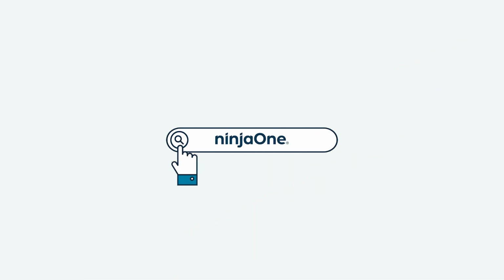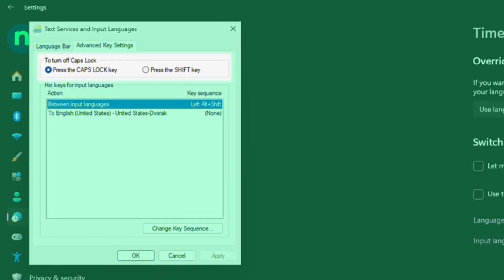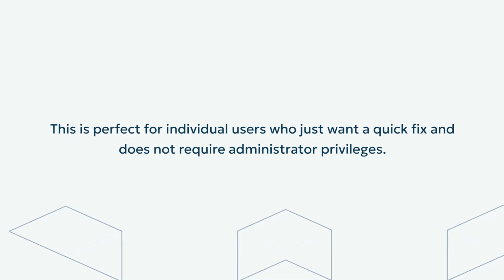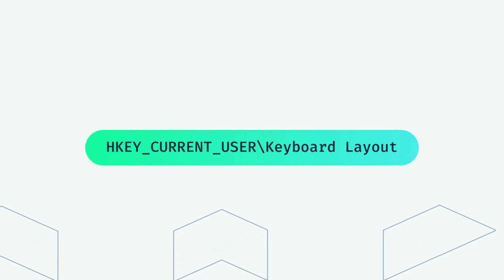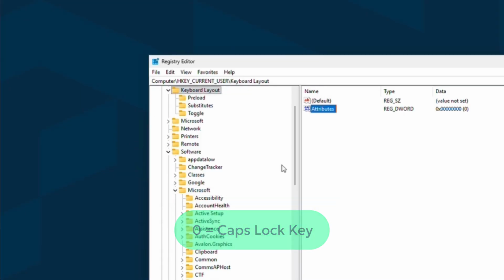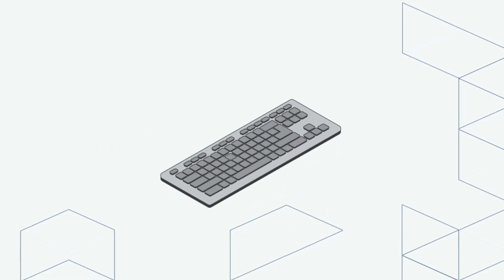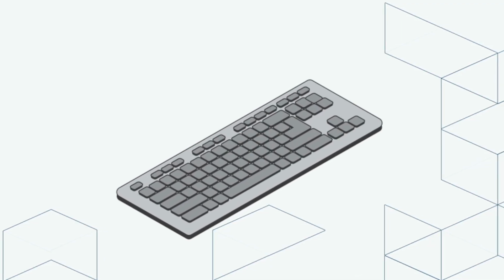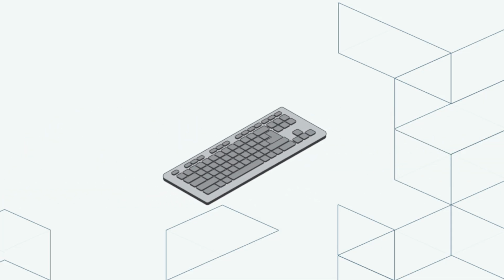How to Turn Off Caps Lock Using the Caps Lock or Shift Key in Windows 11 (w/ SCREEN RECORDING)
Watch this quick video tutorial and learn how to turn off Caps Lock in Windows 11 using the Caps Lock or Shift key to prevent accidental all caps and customize your keyboard settings.

Read the full blog on How to Turn Off Caps Lock by Using the Caps Lock or Shift Key in Windows 11

Chapters:

00:00  Introduction
00:39  Using the Settings app
01:25  Configure via Registry Editor
02:14  PowerShell script for automation
02:48  Conclusion